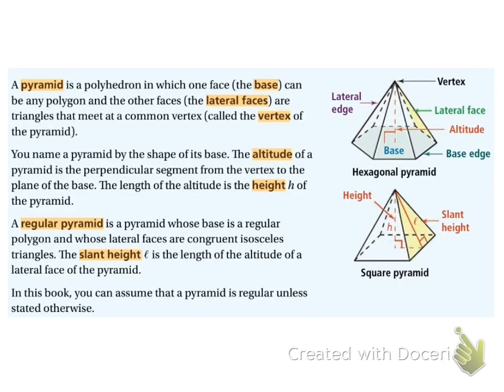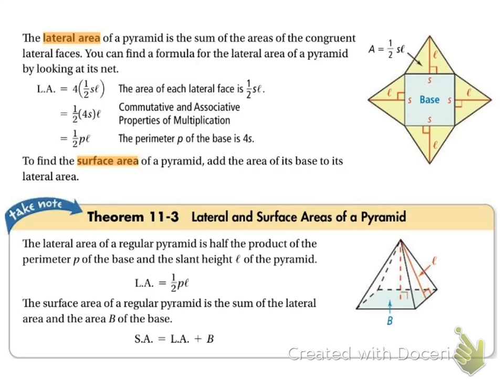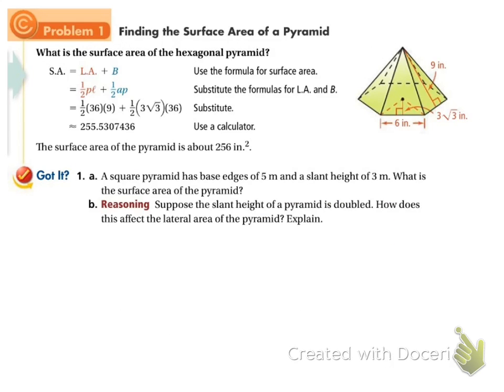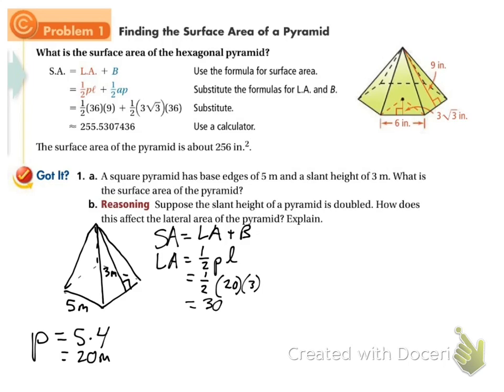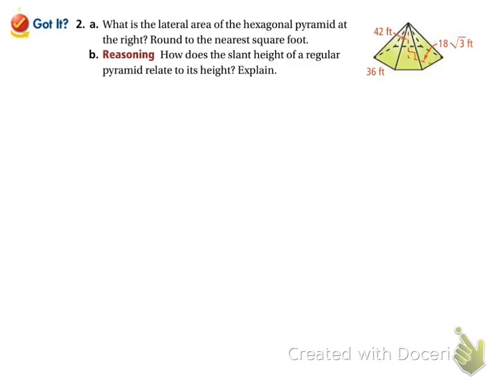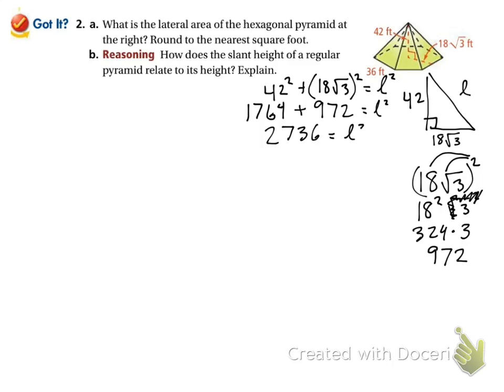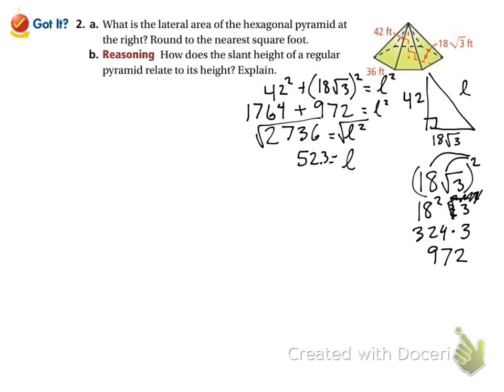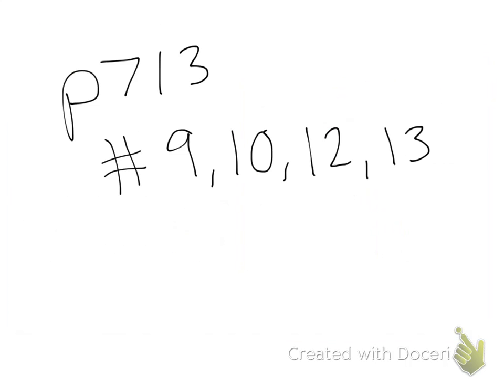Geometry 11.3a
11.3a